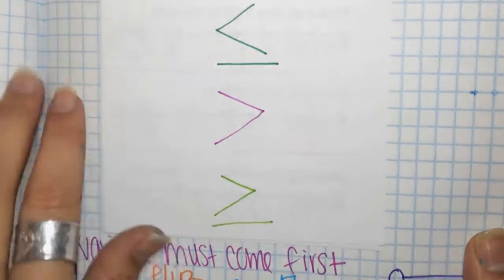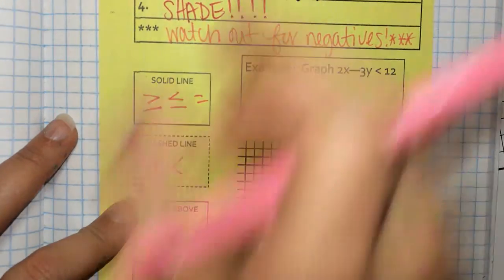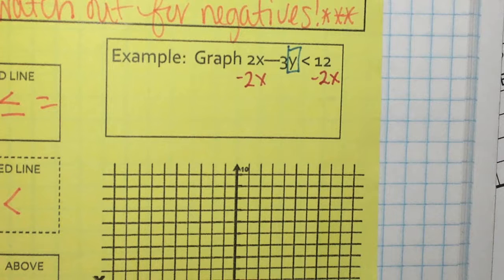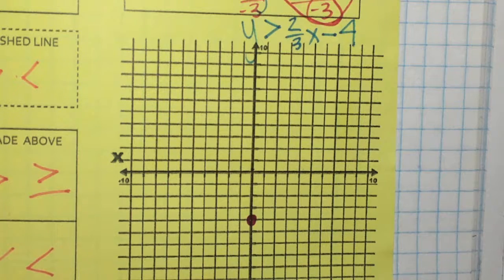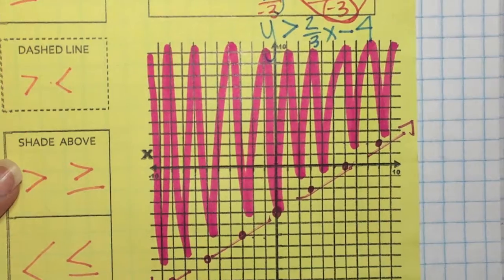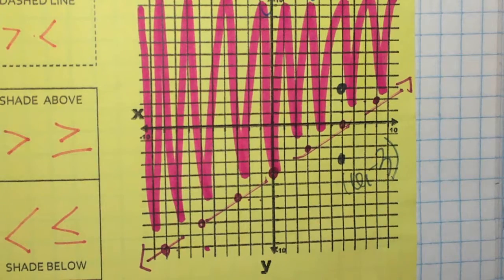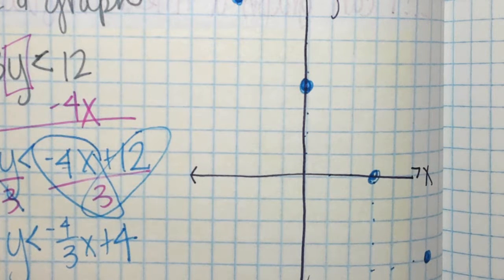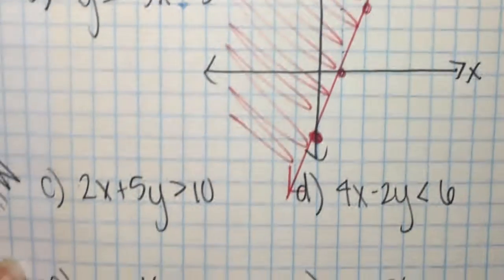4 10 17 8th